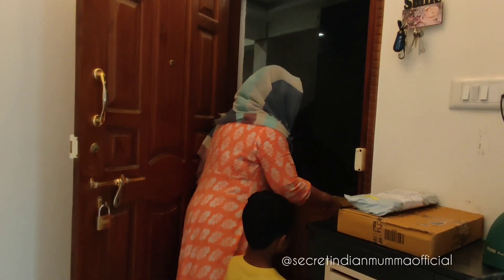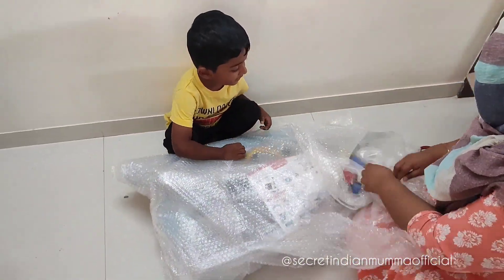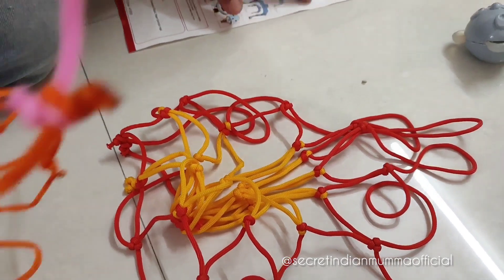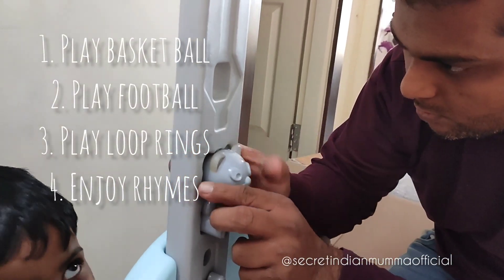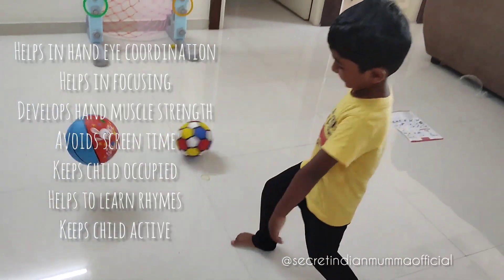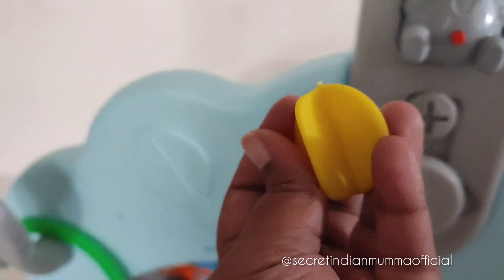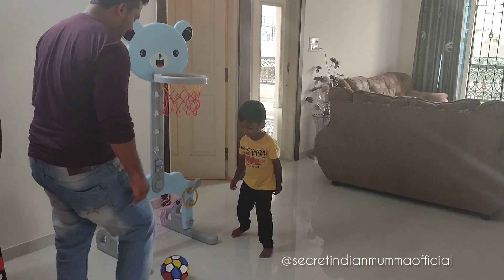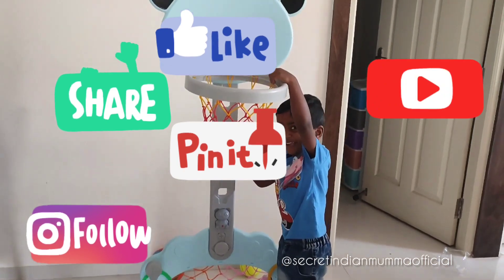Best Sport Toys for Kids | Basketball cum football Set | Babyhug 3-In-1 Multi-Activity Playset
sportToysForKids BestKidsSportToys PlaySetForKids BabyhugSportToys MultiactivityPlaysetForKidssport toys for kids, best sport toys for kids, play set for kids, mutliactivity playset for kids,

Hey guys

Here is the product link for you all

BABYHUG 3 in 1 Multi activity sports set

Thanks
SIM